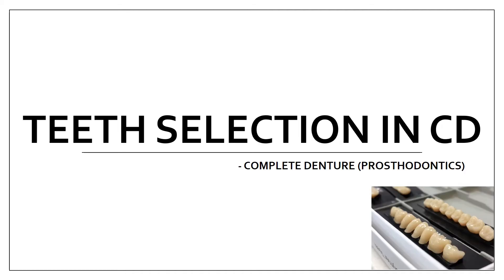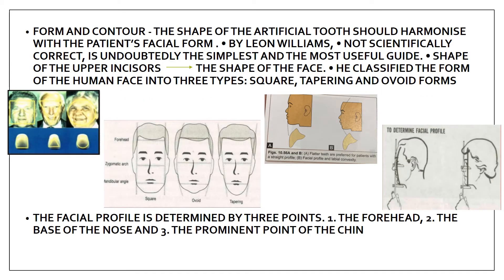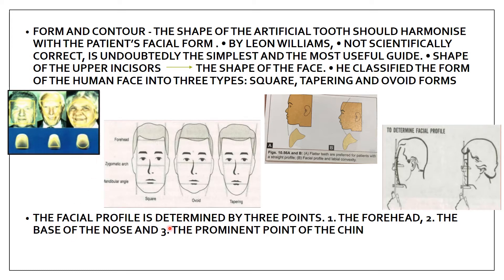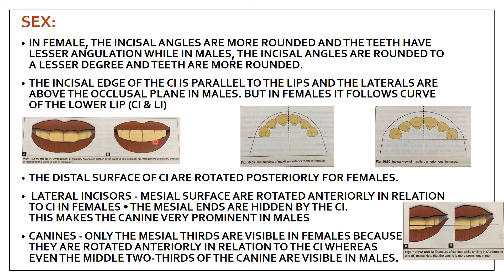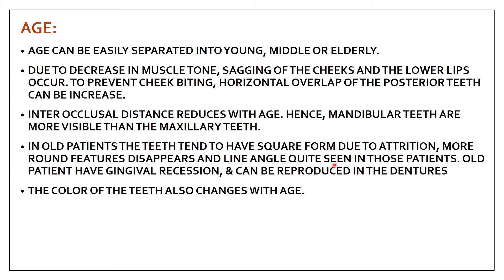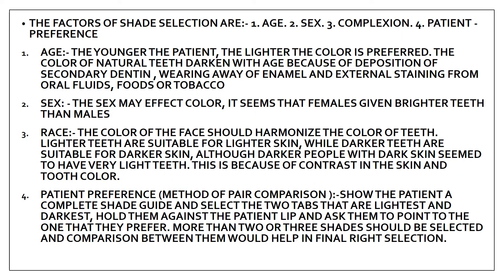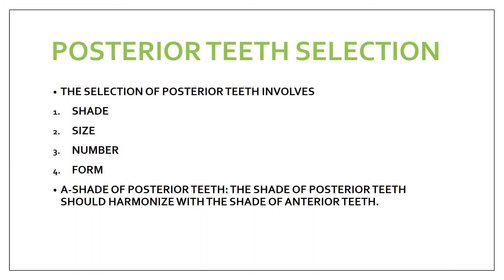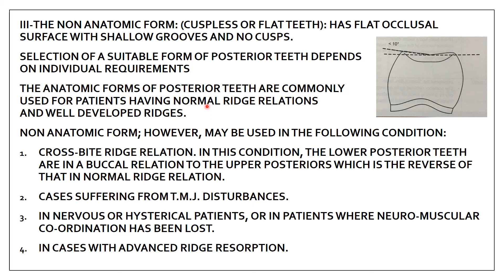TEETH SELECTION IN COMPLETE DENTURE II DENTOGENIC CONCEPT II ANTERIOR AND POSTERIOR II PART- II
Hello everyone..the topic for today is teeth selection in complete denture. this topic is very important as you need to select perfect set of teeth while doing fabrication of denture because they are the most imporatnt part why exactly patient comes to the clinic to get their functin back, to look good etc and thats what all teeth does  and hence it is very important to select proper set of teeth. in this video im covering anterior teeth selection (FORM AND COLOUR) and posterior teeth selection. i hope you will find this video helpful. thank you